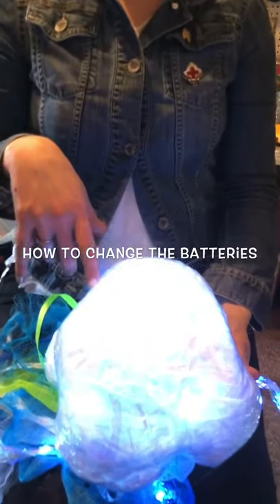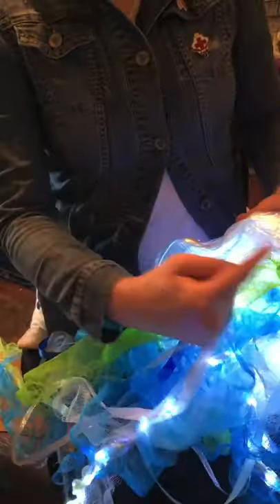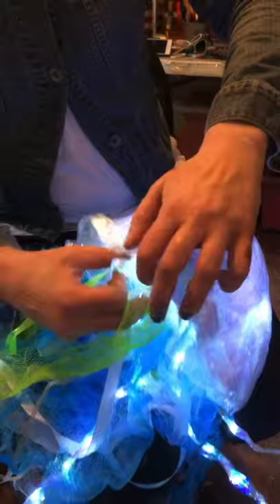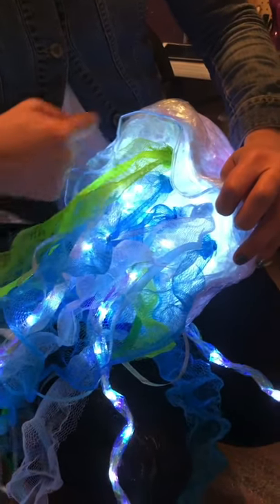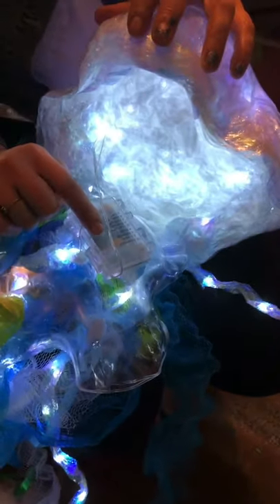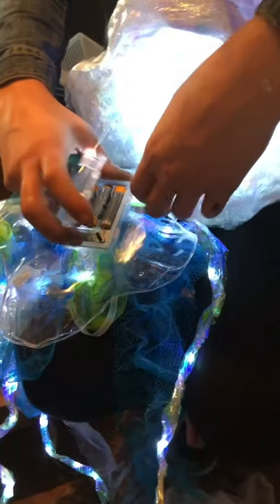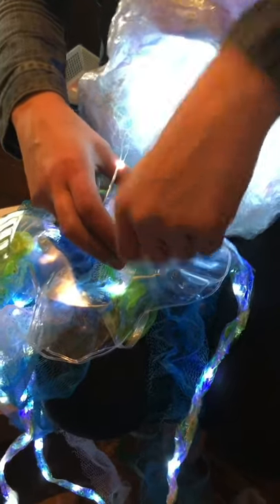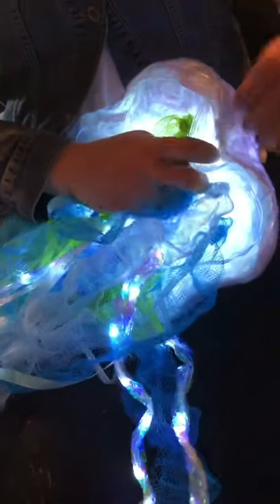How to change the jellyfish batteries by Katie Jo Artsy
How to change the batteries on your jellyfish. 3 AA batteries